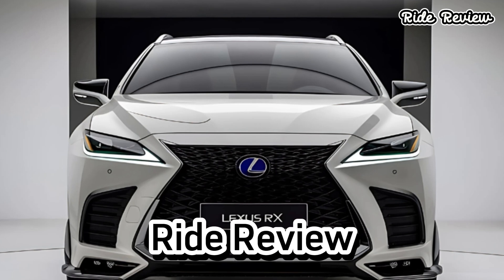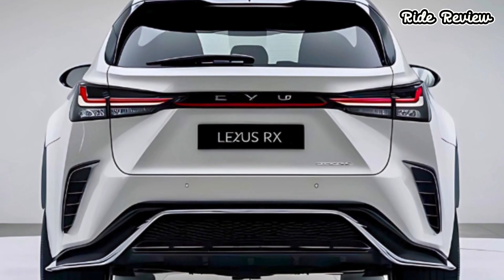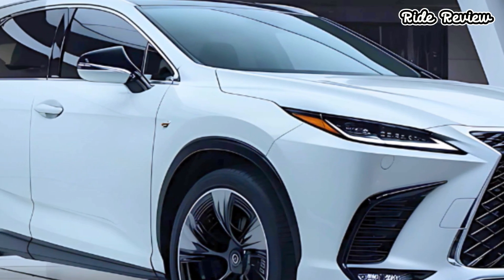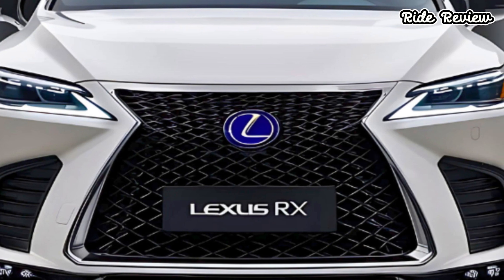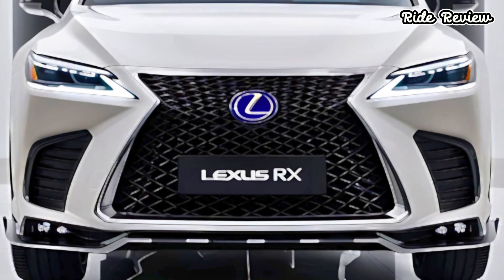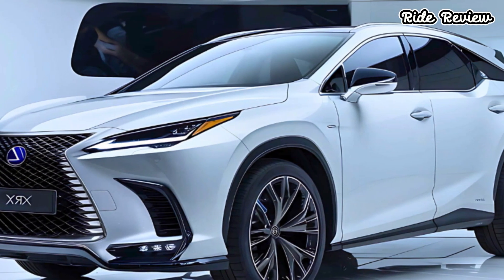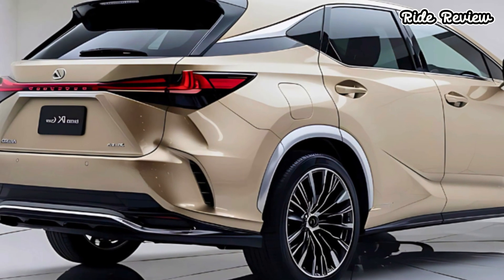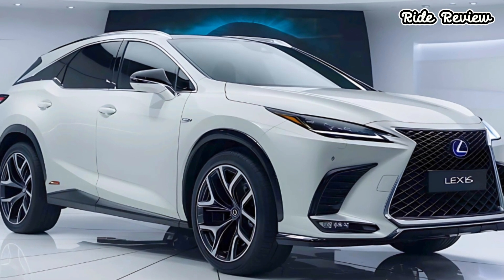2025 Lexus RX Review: Next-Level Luxury & Performance!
In this episode of Ride Review, we take a deep dive into the 2025 Lexus RX—a luxury SUV that blends performance, tech, and comfort into one sleek package. We’ll explore the RX’s powerful turbocharged and hybrid engine options, advanced tech like the all-new Digital Key system, and its stunning interior loaded with high-end features. Whether you’re looking for a fuel-efficient hybrid or a powerful family SUV, this Lexus has you covered.

We’ll also show you the impressive Lexus Interface with a 14-inch touchscreen, wireless Apple CarPlay, and Android Auto. Plus, with Lexus Safety System+ 3.0, you can drive confidently with top-tier safety features. Priced starting at $50,000, the 2025 RX is shaping up to be a top contender in the luxury SUV segment.

2025 RX
Lexus RX review
Lexus RX hybrid
Lexus RX turbo
luxury SUV
hybrid SUV
Lexus RX interior
Lexus RX tech
best luxury SUV
Lexus RX features
Lexus RX performance
Lexus RX fuel efficiency
new Lexus RX
Lexus RX infotainment
Lexus RX price
Lexus RX safety
Lexus RX driving experience
Lexus RX comfort
Lexus RX touchscreen
Lexus RX smartphone key
Digital Key Lexus
Lexus RX AWD
Lexus RX handling
Lexus RX horsepower
Lexus RX suspension
Lexus RX seats
Lexus RX sound system
Lexus RX safety tech
Lexus RX Apple CarPlay
Lexus RX Android Auto
Lexus RX hybrid MPG
Lexus RX luxury
Lexus RX redesign
Lexus RX turbocharged engine
Lexus RX hybrid powertrain
Lexus RX electric motor
Lexus RX ride quality
Lexus RX for sale
Lexus RX dealer
Lexus RX all-wheel drive
Lexus RX driving modes
Lexus RX heated seats
Lexus RX ventilated seats
Lexus RX spacious interior
Lexus RX test drive review
luxury hybrid SUV
Lexus RX smart key
Lexus RX electric powertrain
Lexus RX smartphone features
Lexus RX vs BMW X5
Lexus RX vs Audi Q5
Lexus RX comparison
Lexus RX hybrid video
Lexus RX hybrid tech
best hybrid SUVs
Lexus RX safety system
Lexus RX luxury interior
Lexus RX test drive comparison
Lexus RX innovation
Lexus RX design
Lexus RX premium interior
Lexus RX wireless charging
Lexus RX user experience
Lexus RX fuel economy